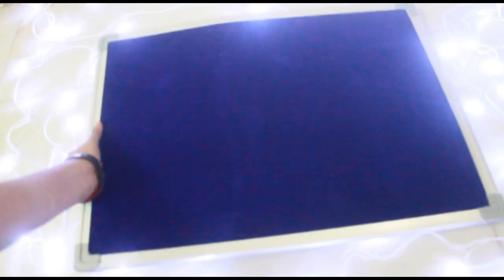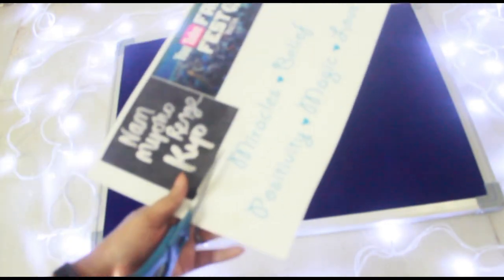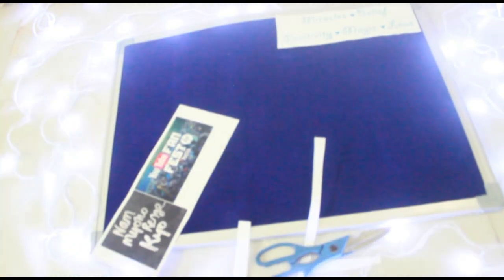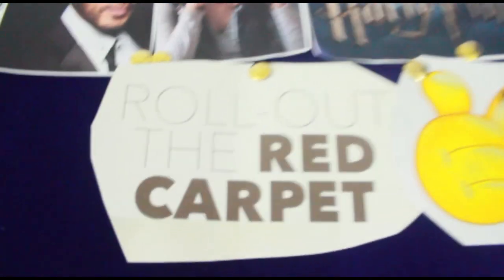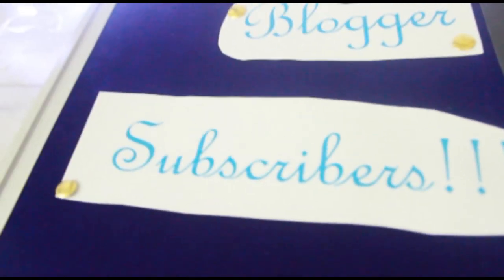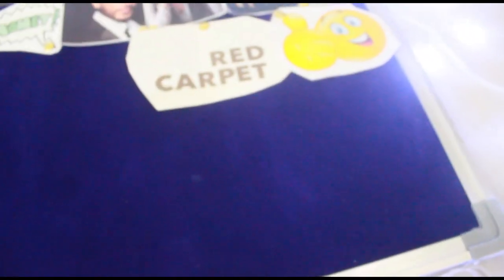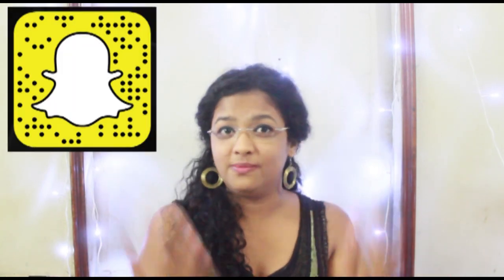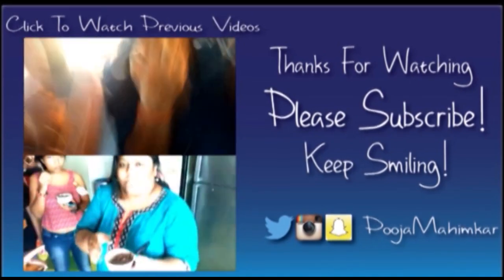DIY Vision Board / Motivational Board | Pooja Mahimkar | Indian YouTuber